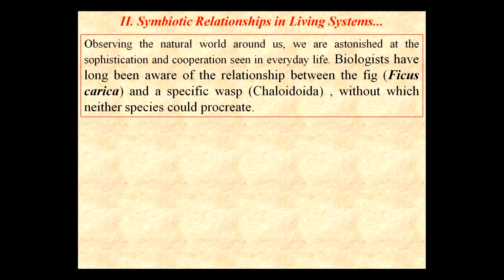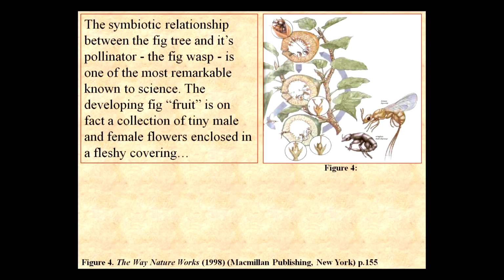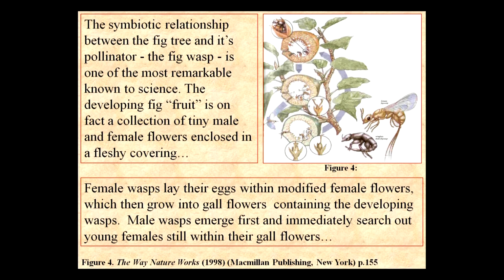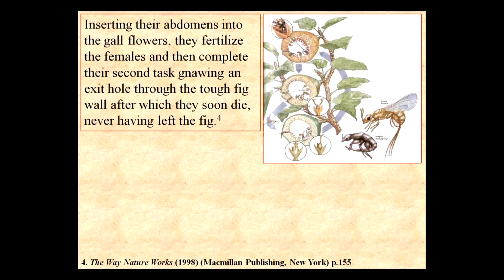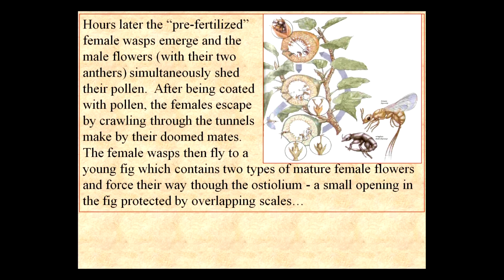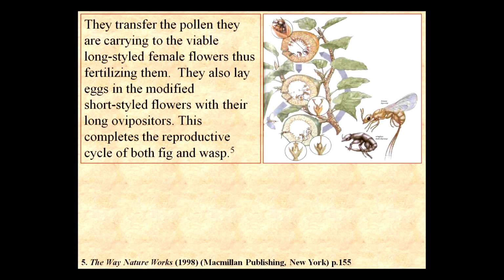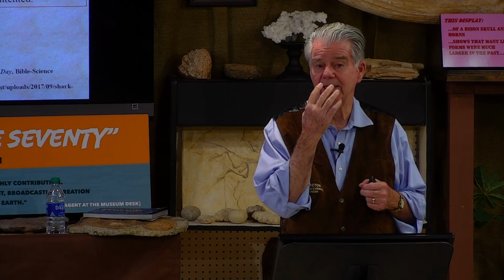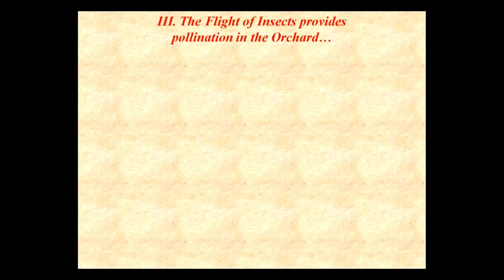One of the Deepest Mysteries of Evolutionary Development